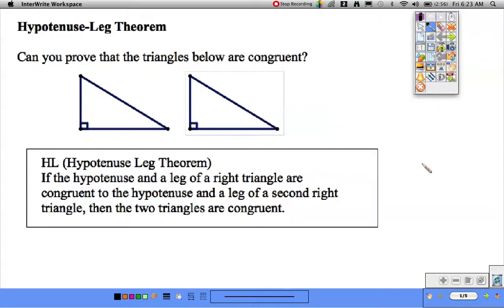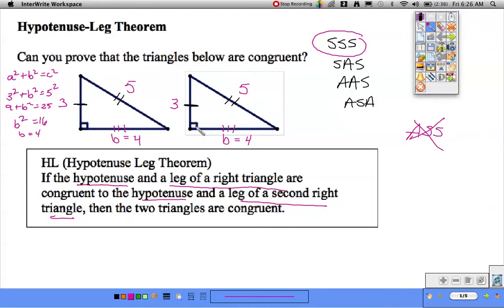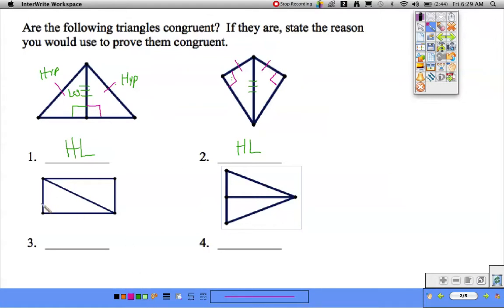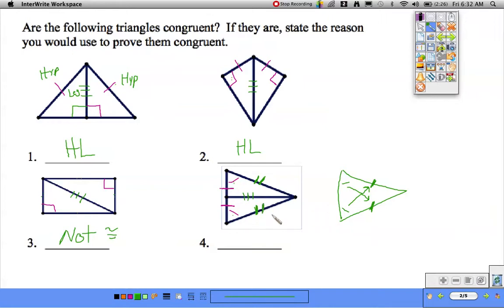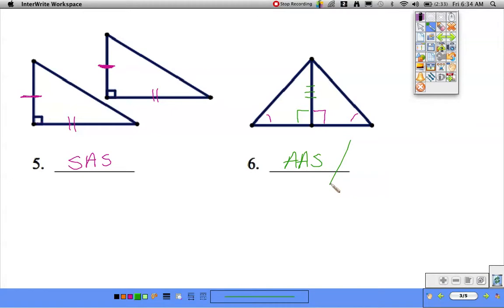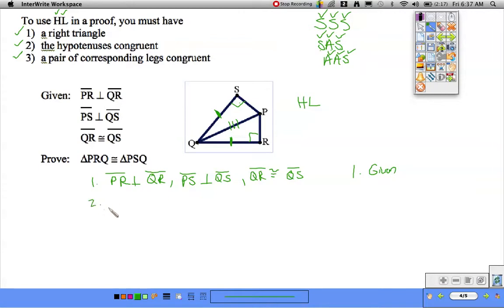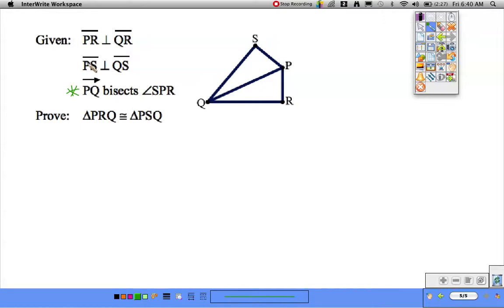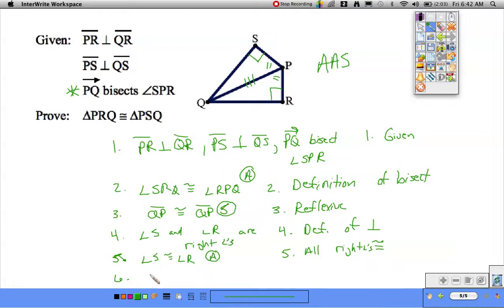Unit 4 Lesson 4 Notes: HL Theorem